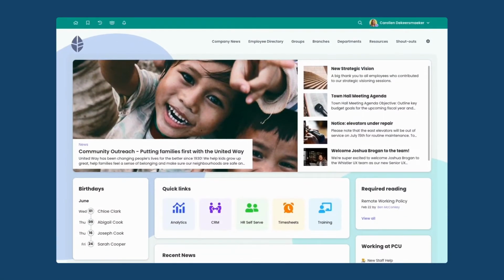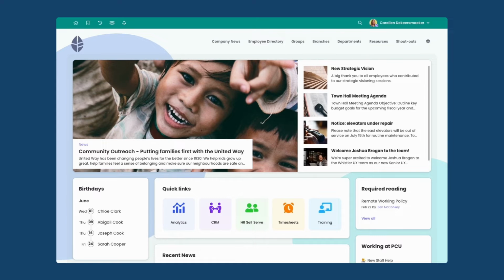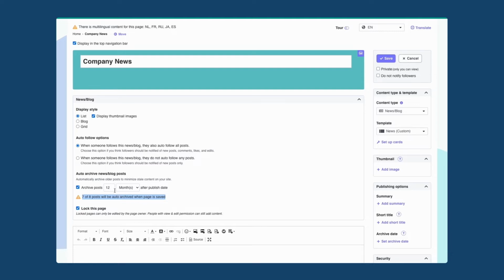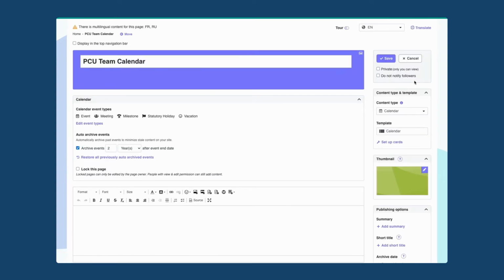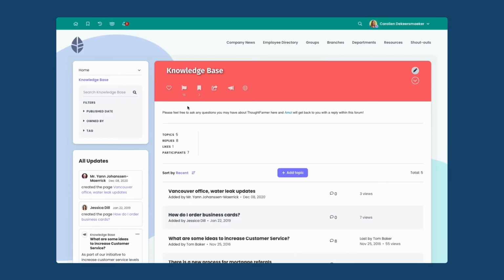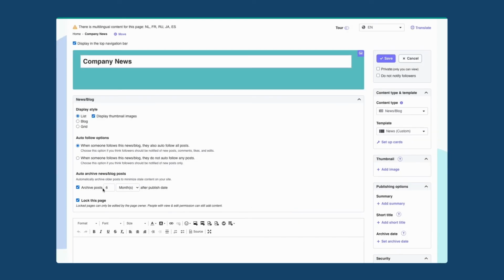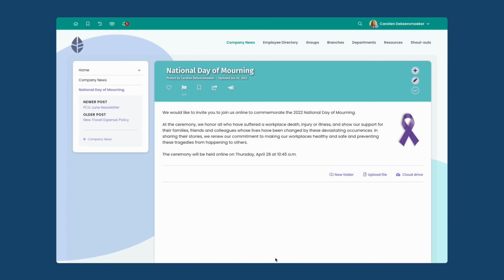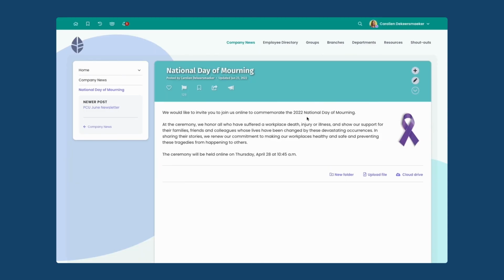Tutorial | Auto archive